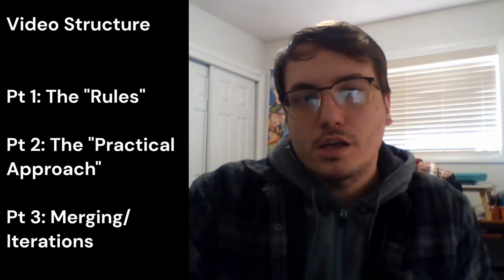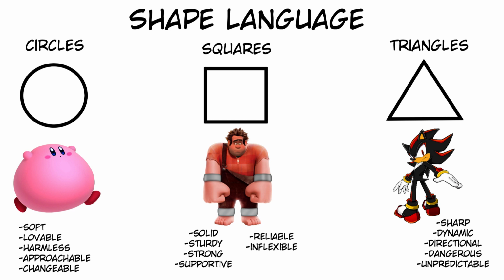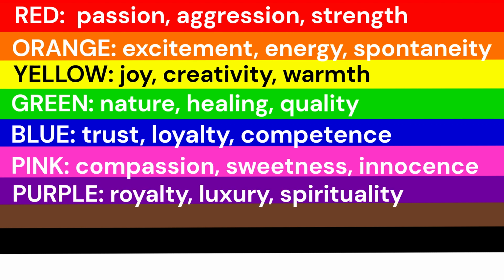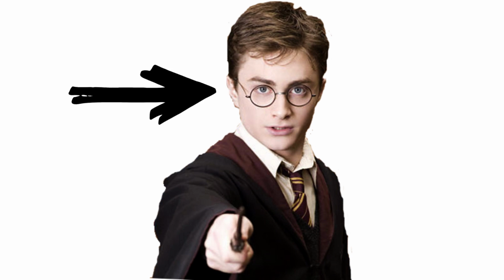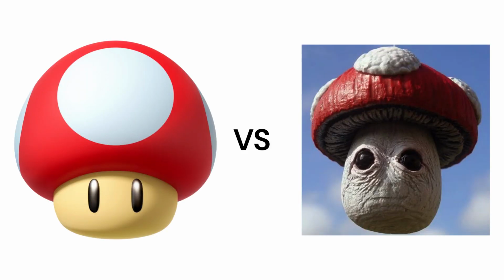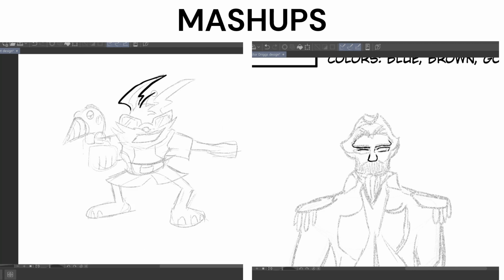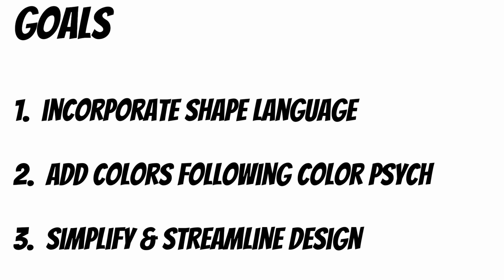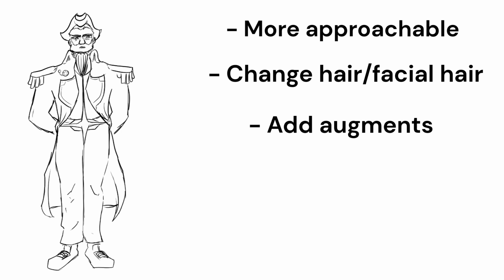Making Characters: A Comprehensive Design Tutorial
Game Footage:
Tony Hawks Downhill Jam (Nintendo Wii) - Activision 2006
Sonic Mania (Nintendo Switch) - Sega 2017